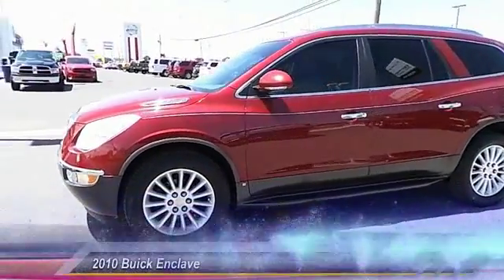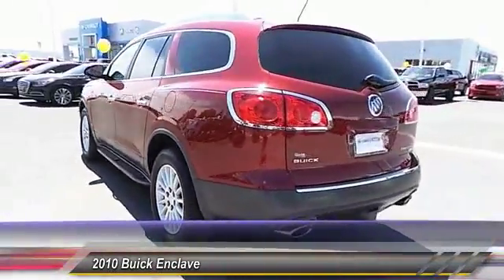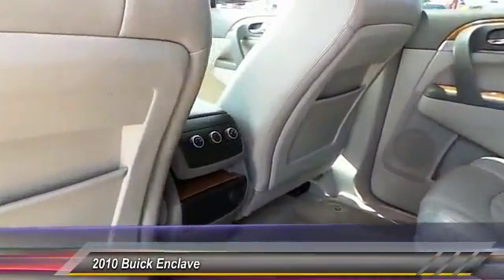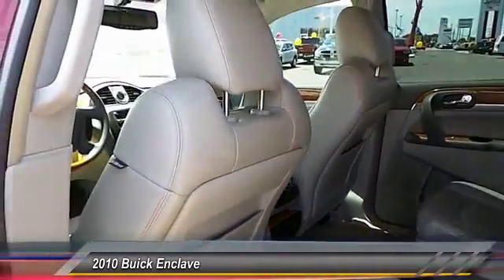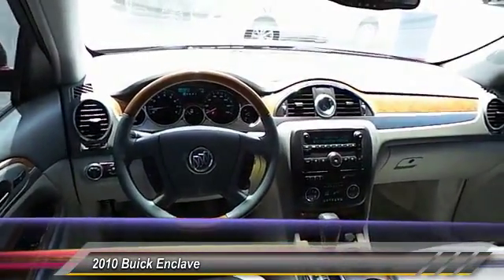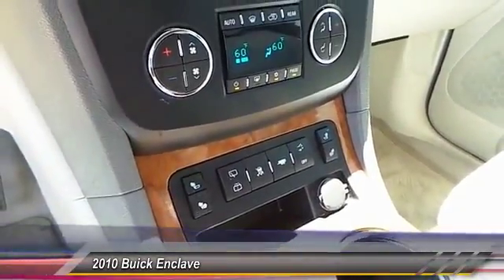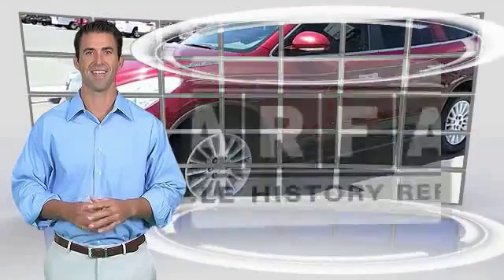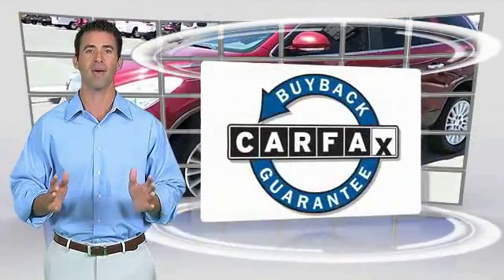2010 Buick Enclave Hobbs NM G6022B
2010 Buick Enclave FWD 4DR CXL W/1XL

Permian GMC
800 N. Turner

NOTITLE